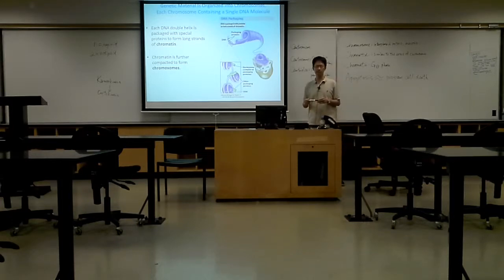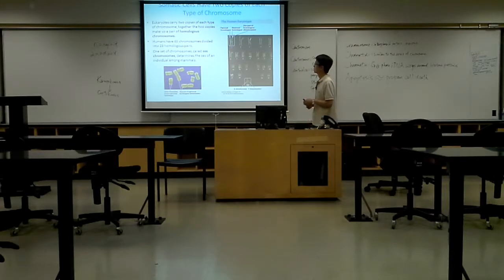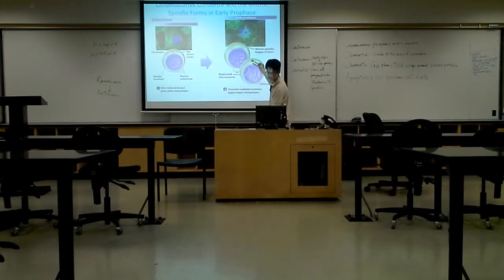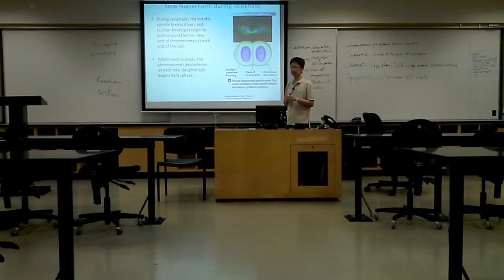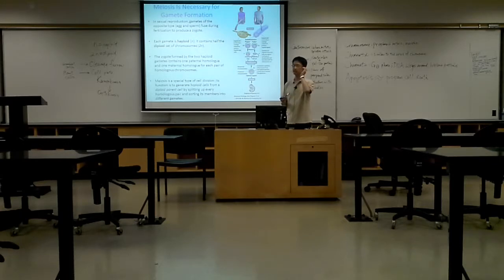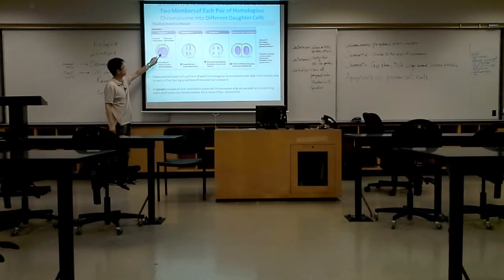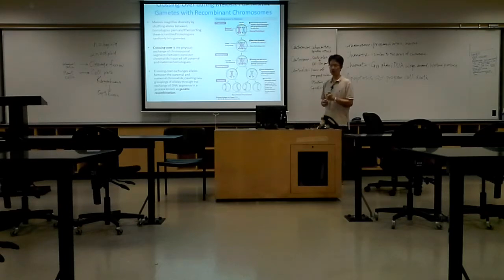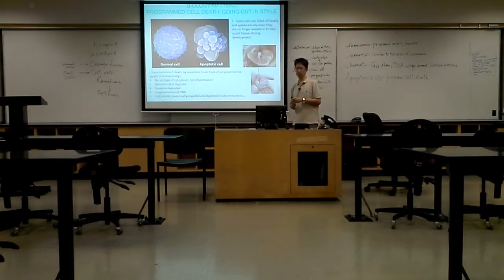Cell Division part 2 of 2